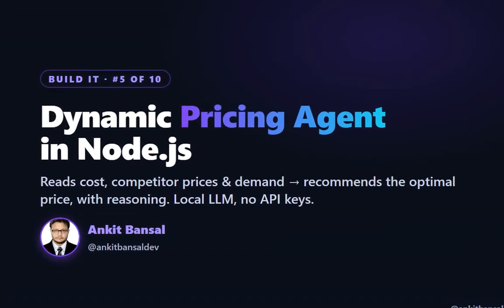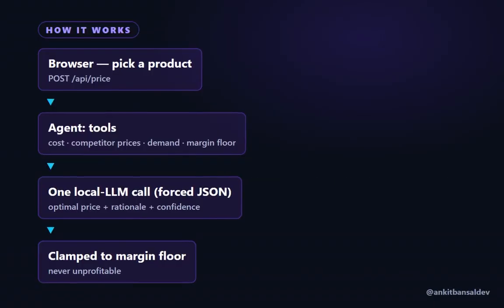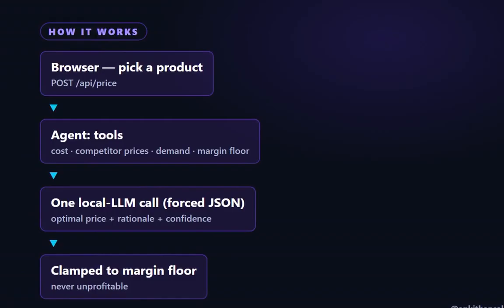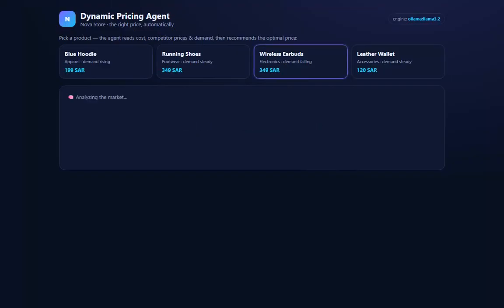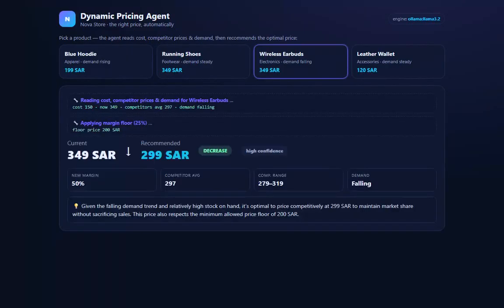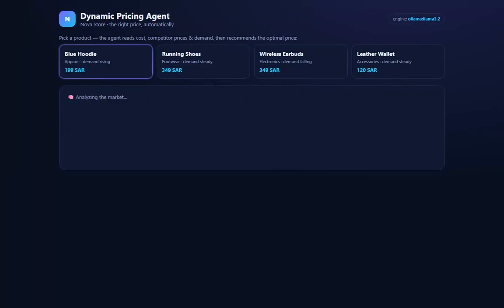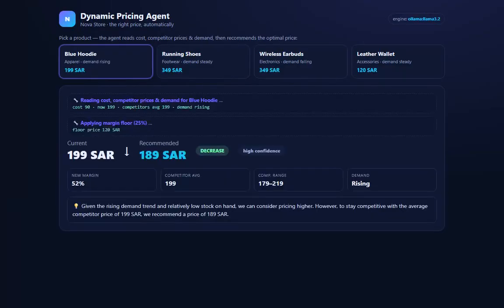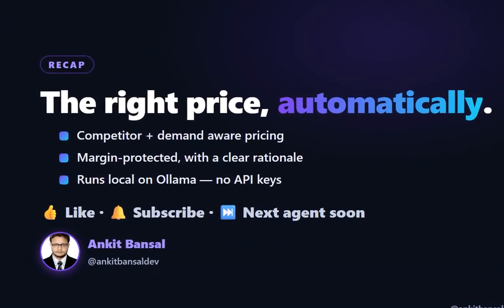I Built a Dynamic Pricing Agent in Node.js (Local LLM, No API Keys)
Agent #5 in the series: a Dynamic Pricing agent in Node.js. Give it a product and it reads cost, competitor prices, demand and your margin floor, then recommends a new price — up or down — with the new margin, a clear rationale, and a confidence score. It never breaks your margin floor. Runs on a local LLM via Ollama — no API keys.

A tool pulls the market data and computes the hard limits deterministically, then one forced-JSON LLM call makes the pricing decision.

🧠 Stack: Node.js · Express · Ollama (llama3.2) · forced-JSON · margin-safe pricing
🔌 No API keys — 100% local.

💻 FREE starter — build your first AI agent (Node.js, local LLM, no API keys):